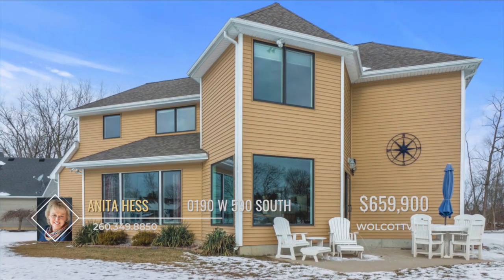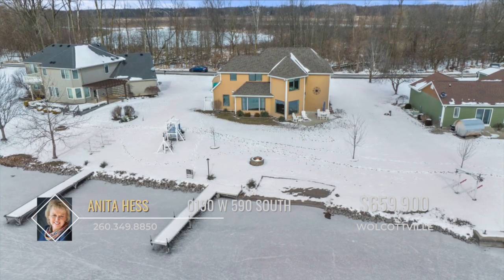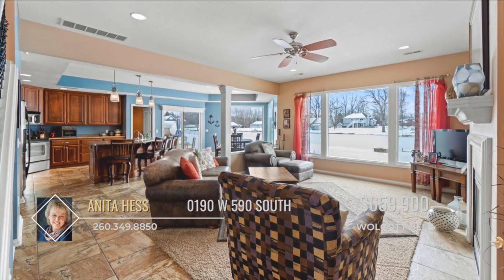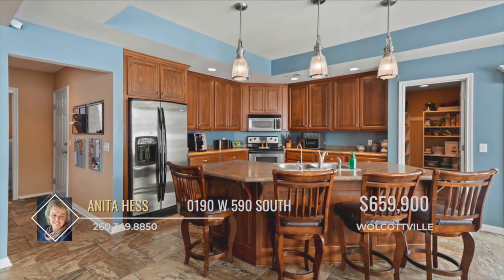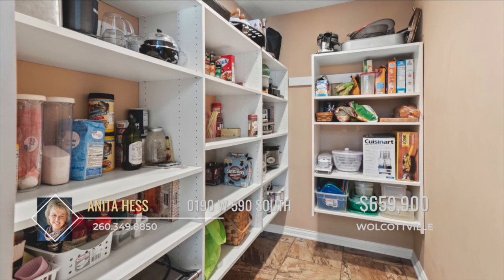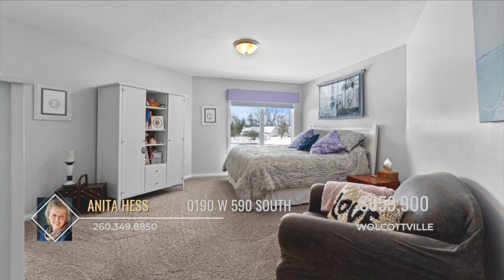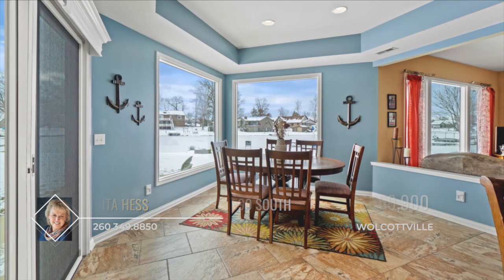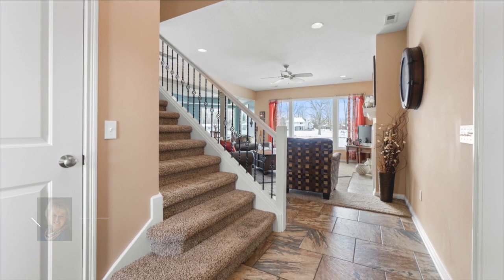190 W 590 S, Wolcottville, IN 46795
Beautiful 2 story home on Dallas Lake. Indian Chain of Lakes. Two ski lakes: Dallas Lake and Witmer Lake. Three no-wake lakes: Westler Lake, Hackenburg Lake, and Messick Lake. Custom built Bob Buescher home.   93 feet lake front. 4 bedrooms, 3 1/2 baths.  Custom Amish built cabinets in kitchen, all baths, and laundry room. Closet concept with wood shelving in all closets. Geothermal and well.  Comes with two 30 ft piers. Propane tank for fireplace. Stone fire pit. 2 car garage with extra space on one side for riding lawnmower and storage. Shed in front, and kayak/ custom wood paddle board rack right by the water. Includes all appliances. Excellent location for fishing, paddle boarding, swimming, and kayaking.